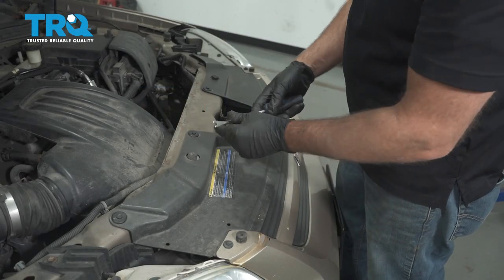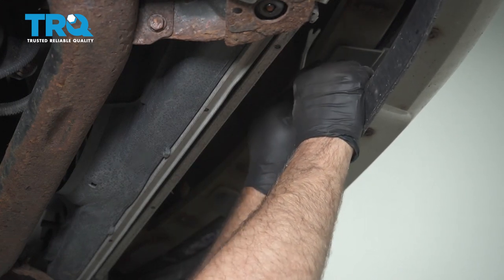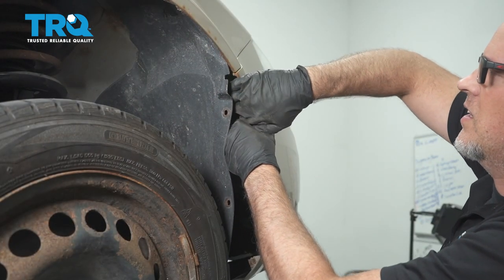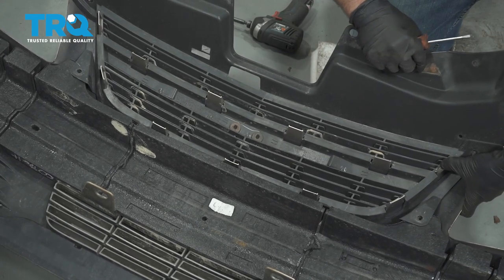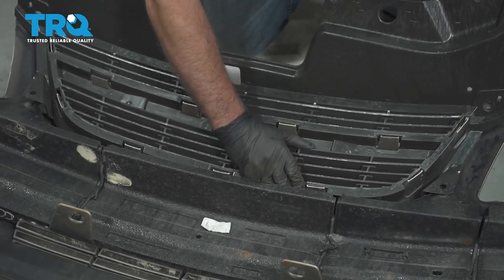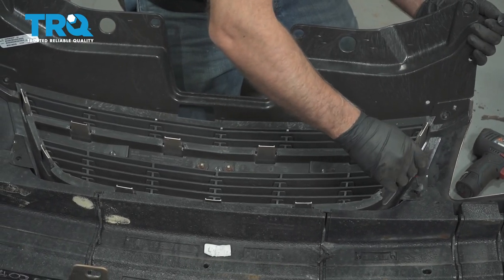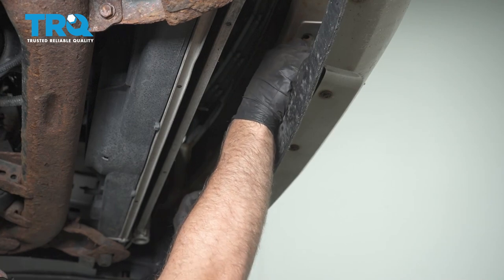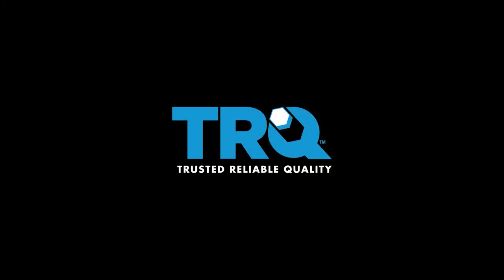How to Replace Front Grille 2005-2010 Chevy Cobalt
This video shows you how to install a new grille on your 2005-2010 Chevy Cobalt. Grilles on today’s vehicles are for the most part plastic. And, they are often the first point of contact between your vehicle and rocks, debris, or worse. Because of this, they crack or break easily, and they do actually protect sensitive parts like radiators and air conditioning condensers.

This process should be similar on the following vehicles:
2005 Chevrolet Cobalt
2006 Chevrolet Cobalt
2007 Chevrolet Cobalt
2008 Chevrolet Cobalt
2009 Chevrolet Cobalt
2010 Chevrolet Cobalt

Tools you will need:
• Pocket Screwdriver
• Socket Driver